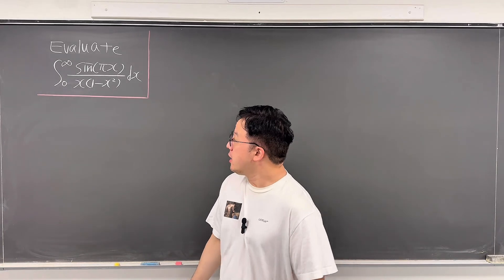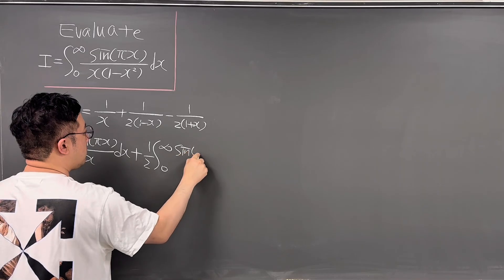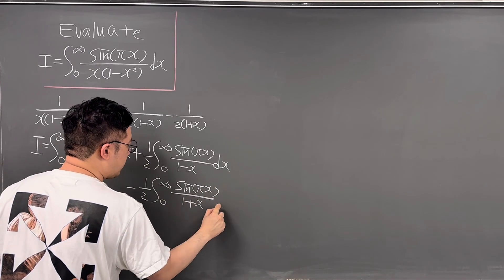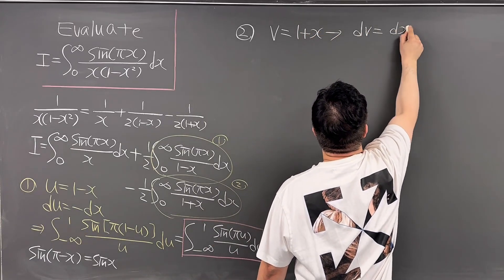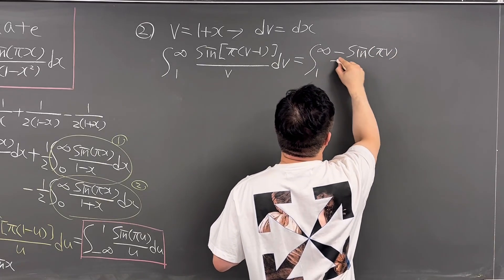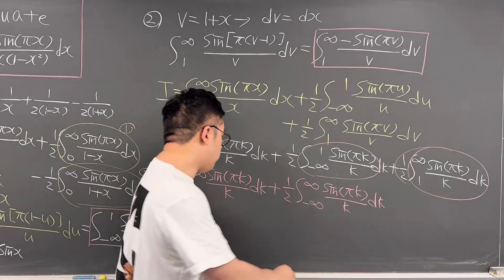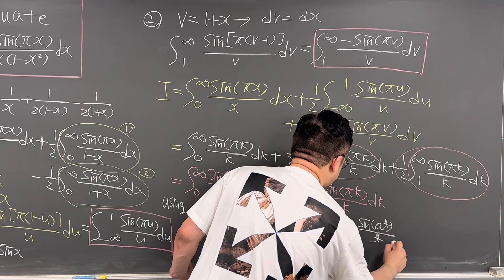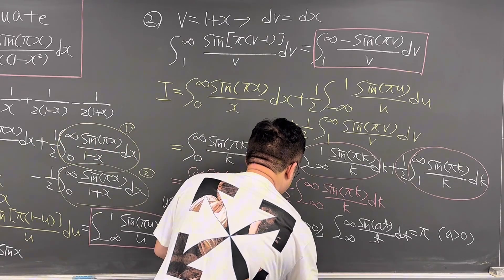The Most Powerful Integration Weapon on Internet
In this video, I am evaluating this interesting integral using partial fraction and Dirichlet integral.